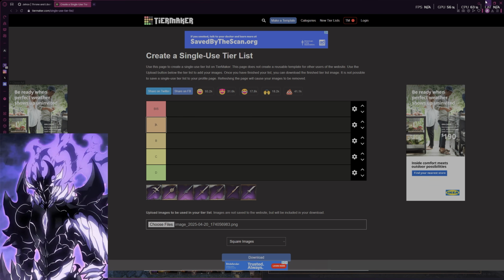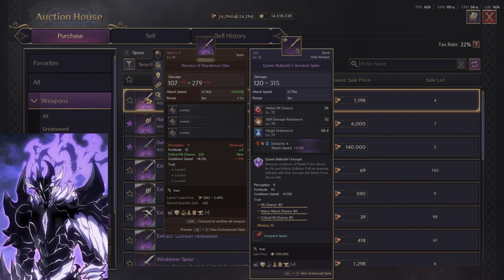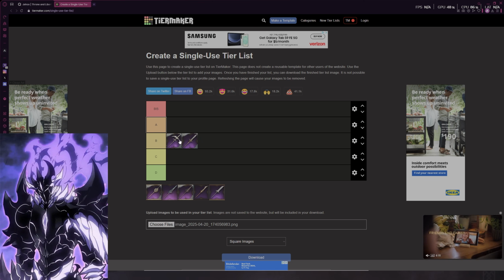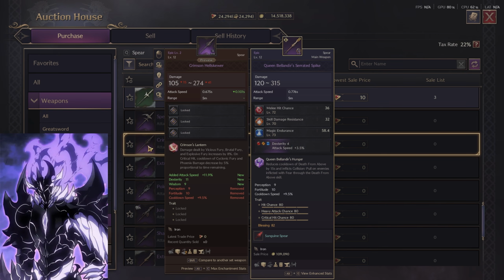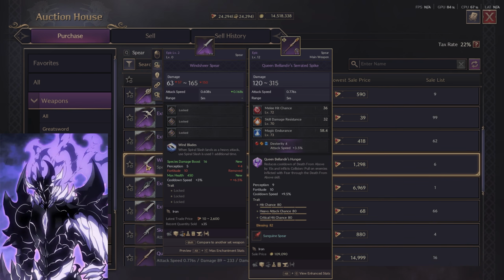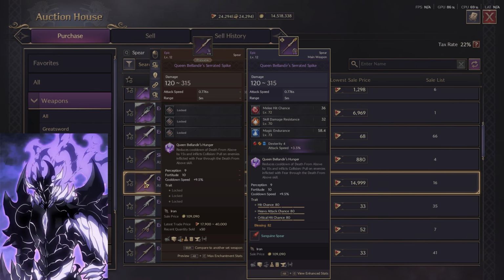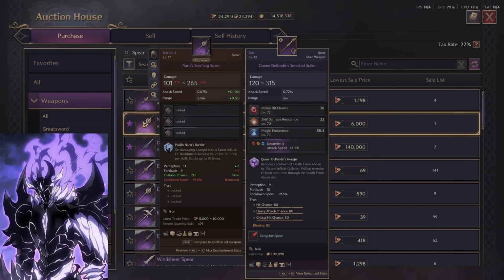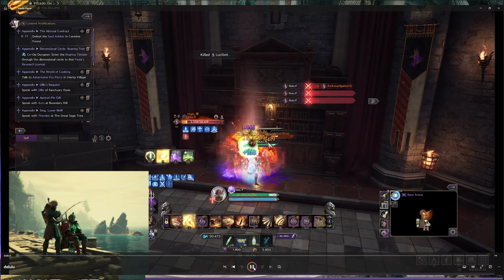Spear TIER LIST which one is Best in Slot? - Throne and Liberty Greatsword Spear GS Spear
In this video I'll be giving my thought on which spear is the best out of all spear in t2 throne and liberty right now. if you guys have any other thoughts let me know in the comment.